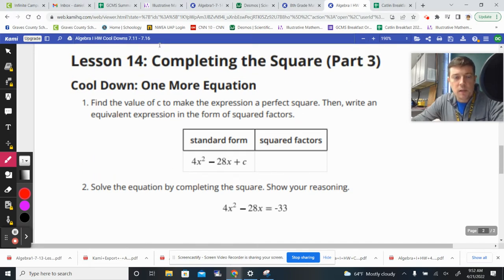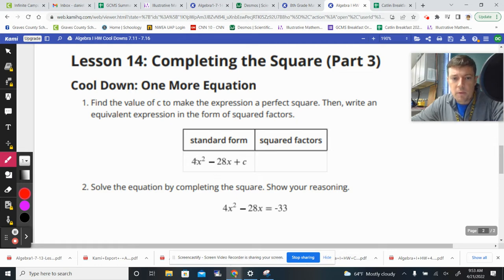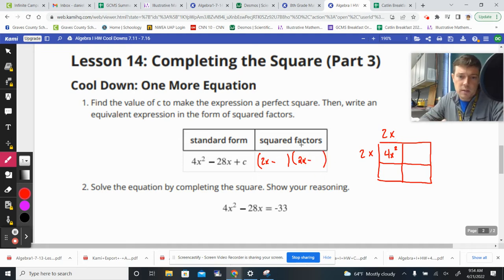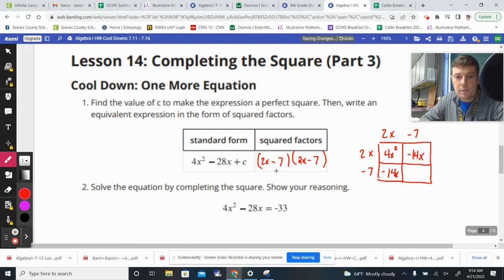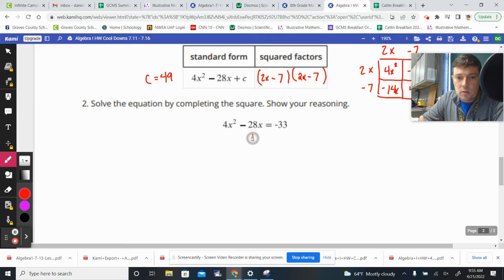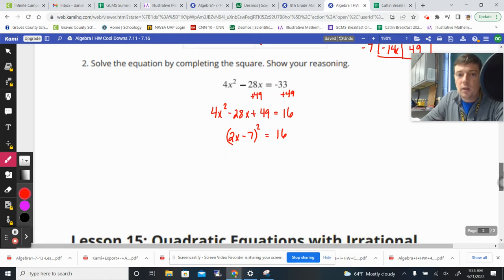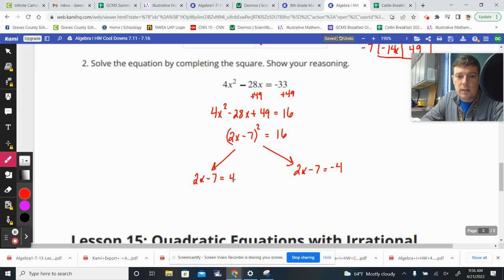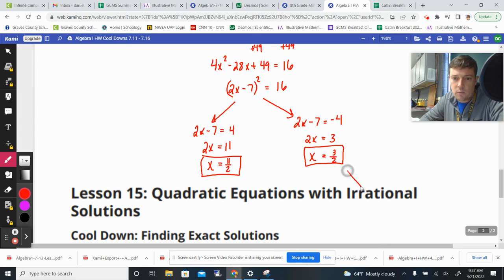Algebra I HW Cool Down 7.14